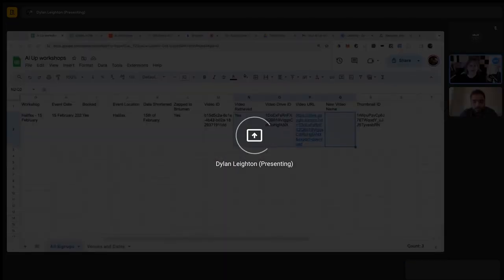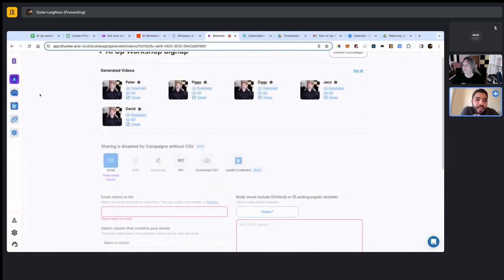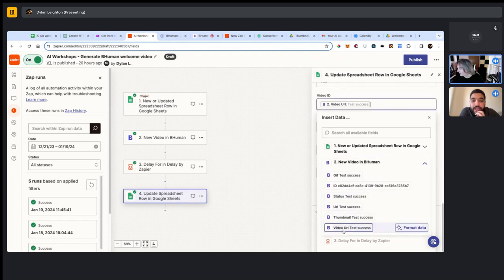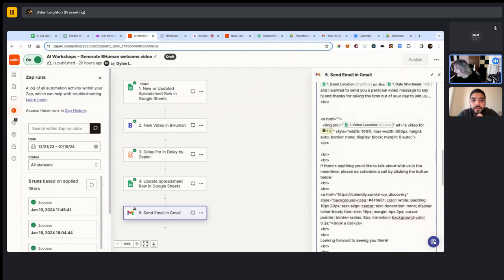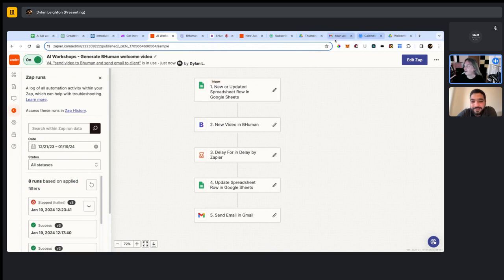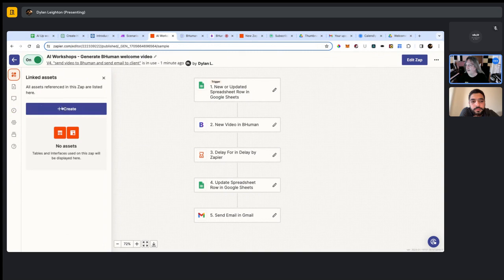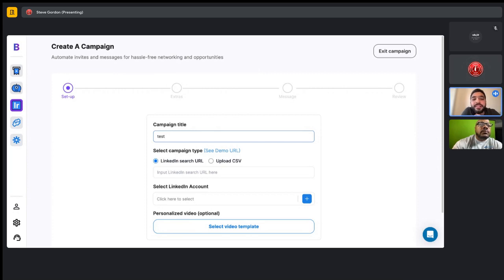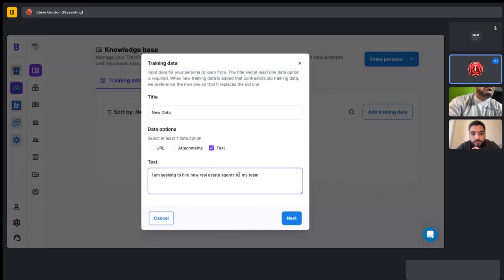BHuman Office Hours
Join Sherief in this series of live streams -- BHuman Office Hours. Ask questions, brainstorm new ideas, or just work alongside us together!